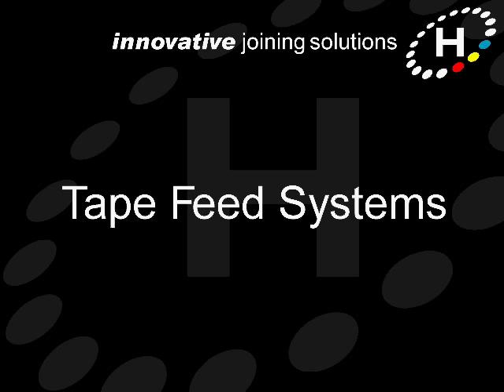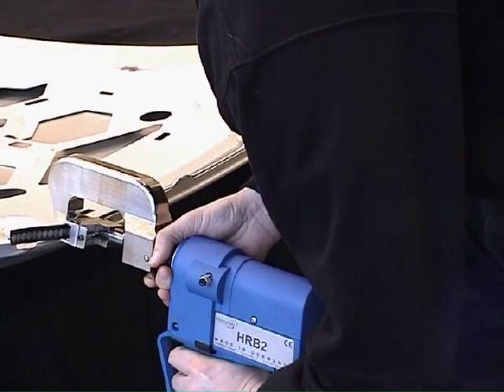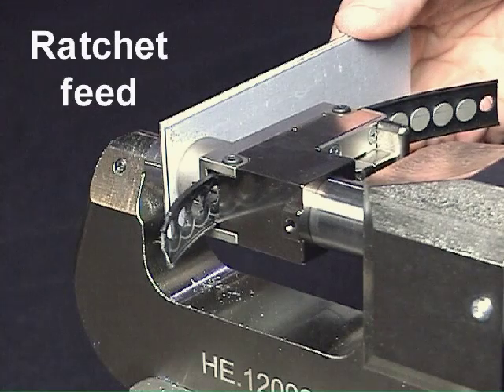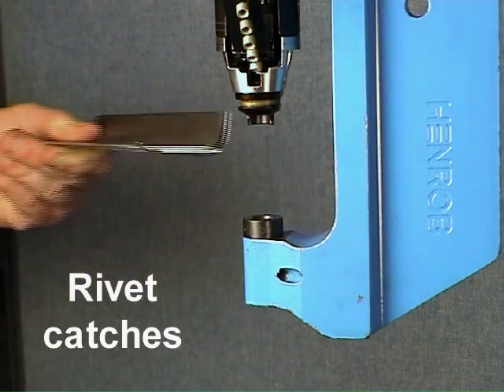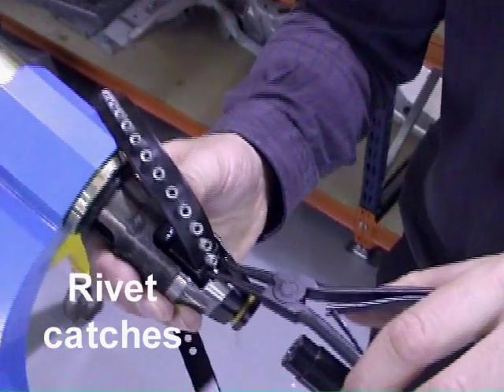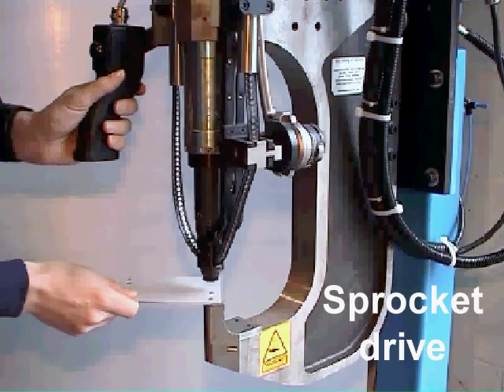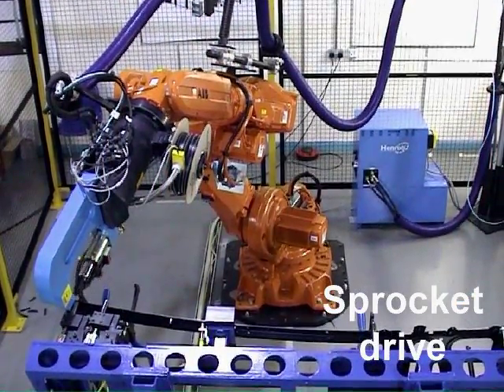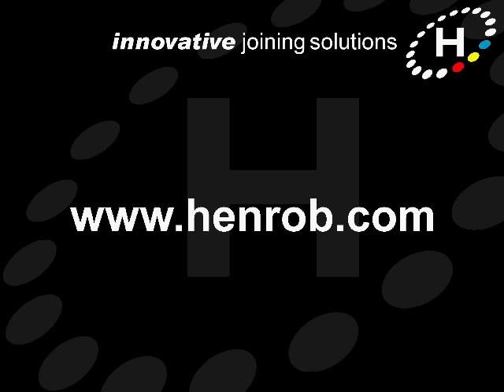Henrob Tape Feed Systems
Introduction to Henrob's rivet tape feed systems.  This technology provides a very reliable, robust, low maintenance and cost-effective method of automatically feeding fasteners. In addition, it is the fastest method of feeding rivets to a rivet setter: total cycle time of setting a rivet and feeding the next rivet into position can be as quick as 1.2 seconds, compared with 3 to 4 seconds for conventional blow-feed systems.